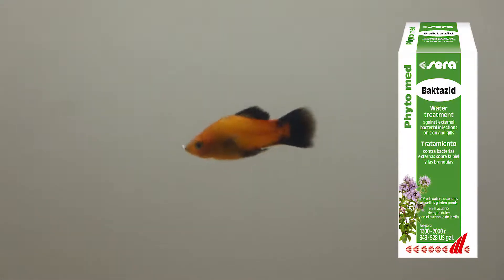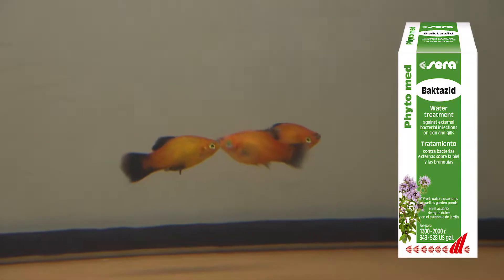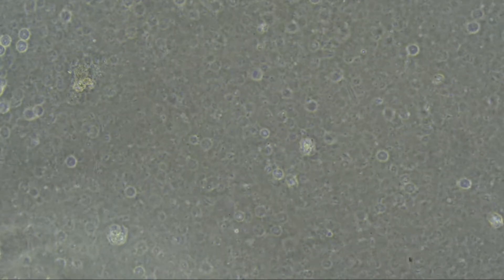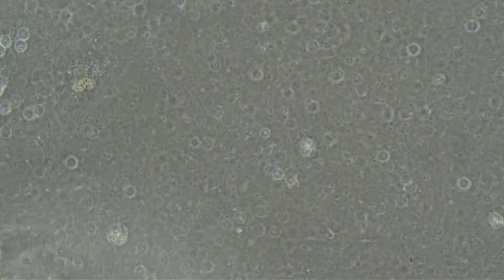Treating external bacterial infections on skin and gills with sera Phyto med Baktazid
Cloudy, whitish to bluish skin areas are caused by bacterial infestations. It can become life threatening for ornamental fish if large areas of the skin are affected. External bacterial infections on skin and gills can be treated with the new herbal treatment sera Phyto med Baktazid. The new sera Video “Treating external bacterial infections on skin and gills with sera Phyto med Baktazid“ explains the disease symptoms as well as the treatment: